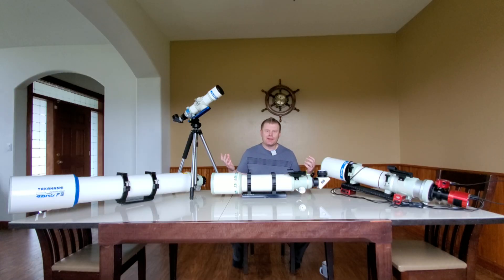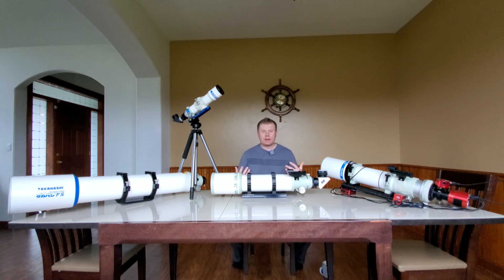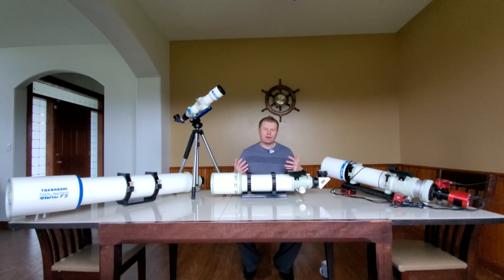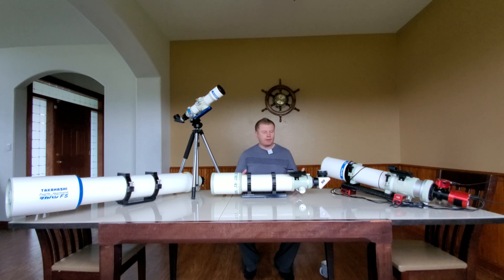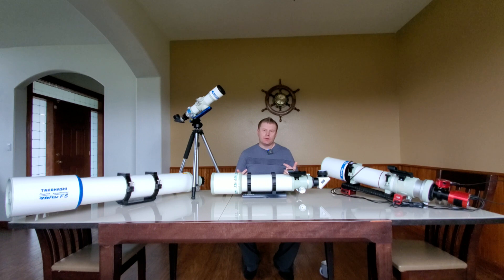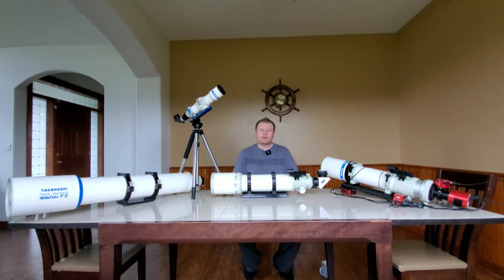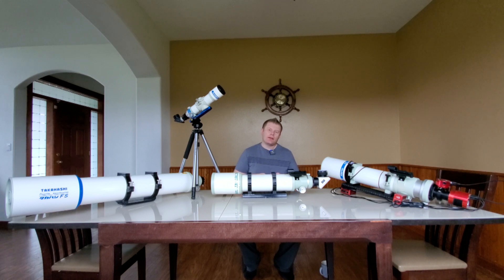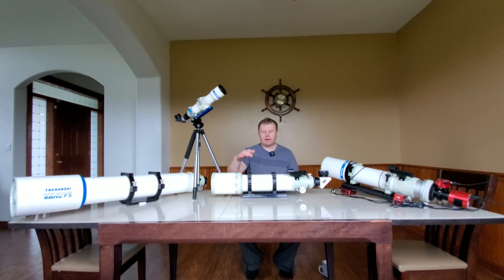Takahashi APO Refractors: The GOOD, the BAD, and the UGLY!!! Are they good telescopes???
Thinking of buying a Takahashi APO telescope? This is the video for you! I cover a brief history of Takahashi and how it translates into what makes the scopes one of the best in the world in some respects but not so much in others...